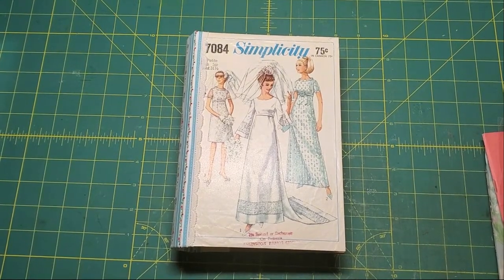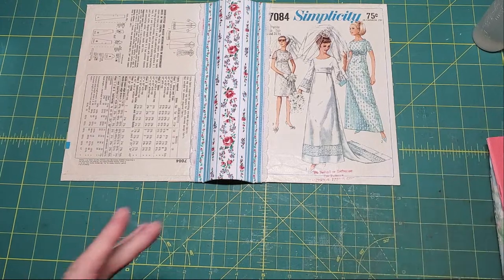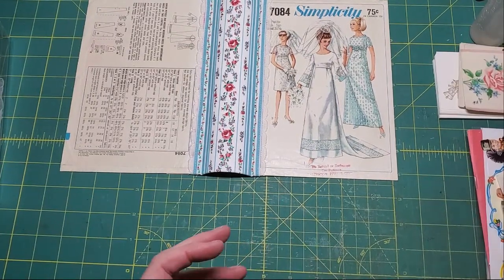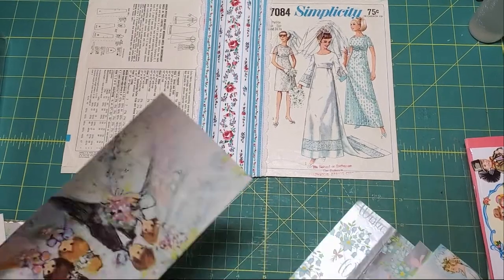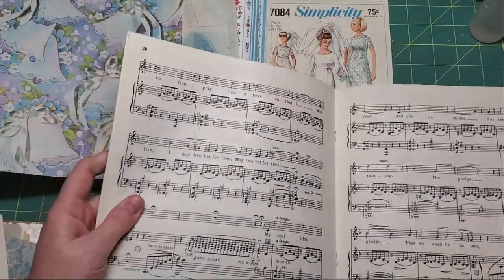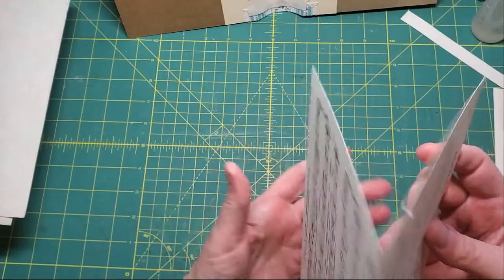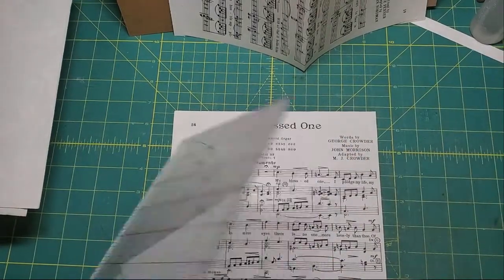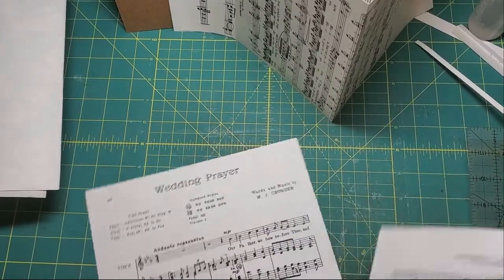Vintage Sewing Pattern Project PART 5 October 9, 2020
In part five - we add some strength to the spine, and then begin to sort through our collected ephemera, and start to prepare the pages to be used in the journal's signatures.